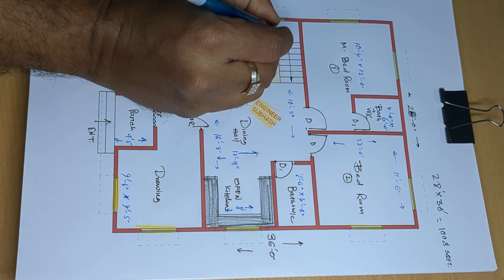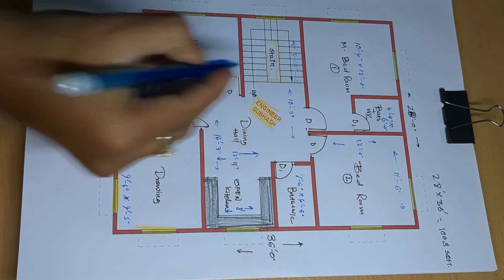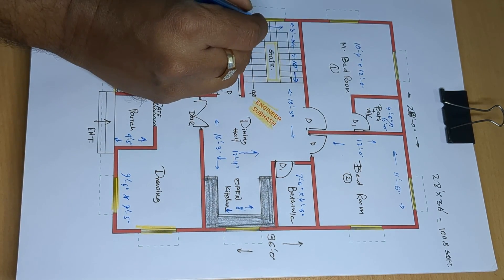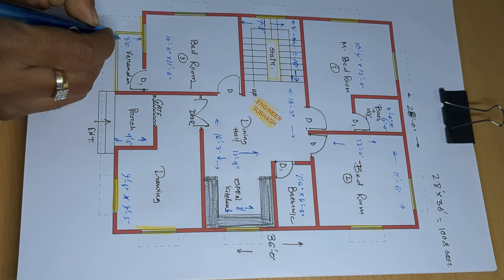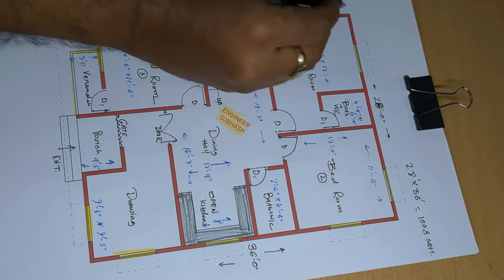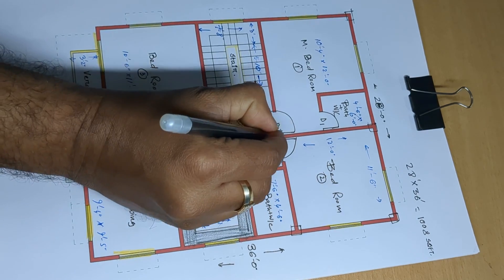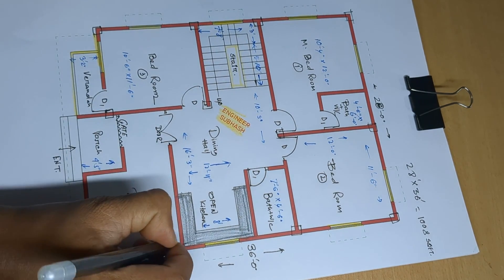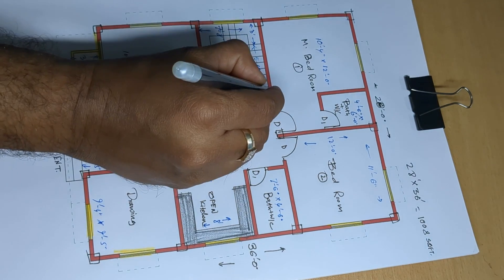28/36 ghar ka nakha II 3 bhk floor plan design II 28x36 house plan kaise banane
28/36 ghar ka nakha
 3 bhk floor plan design
 28x36 house plan kaise banane